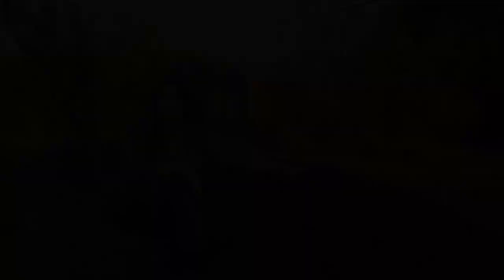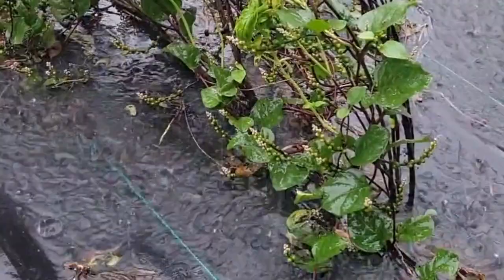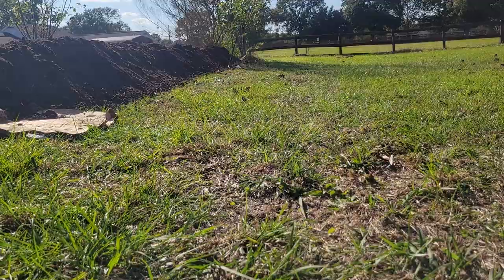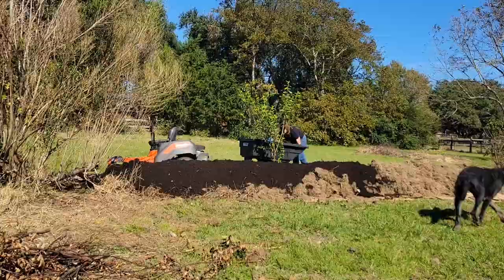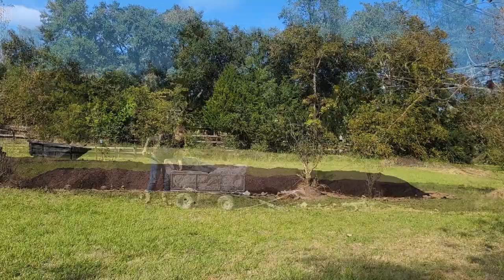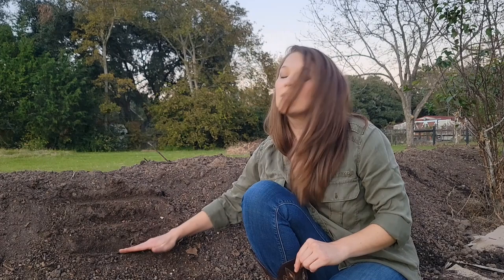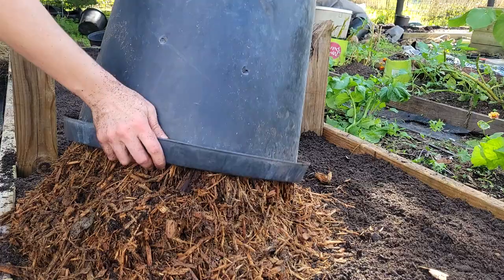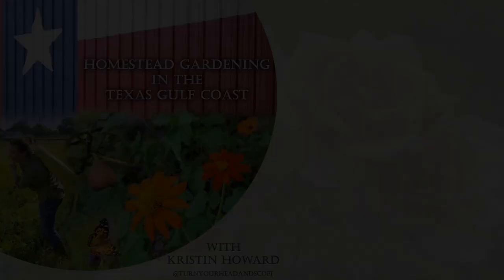How to Create a Hügelkultur Raised Garden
Let nature establish a thriving ecosystem in your garden using the Hügelkultur technique. Compost, bed prep, and participate in permaculture practices all at the exact same time! My secret to getting happy, healthy plants for years at no extra cost to me!

This is an introduction to using the Hügelkultur style of composting to re-purpose organic materials and create a mounded raised garden bed you can start planting on today.

The layered Hügelkultur system decomposes slowly and naturally and releases nutrients while adding warmth which benefits the plants growing above. This technique can be used to improve soil quality and assist with water retention in the soil as it decomposes.

Check out the podcast episode going into more detail on today's video episode!
E3: Composting Methods, Cost Comparisons, and Earthworms. Oh My!

For more information on making your own compost:
E2: Introduction to Easy and Affordable Composting